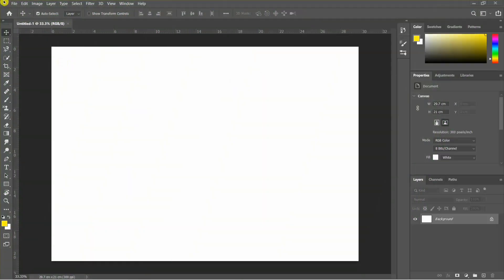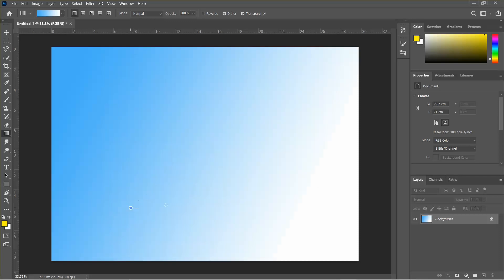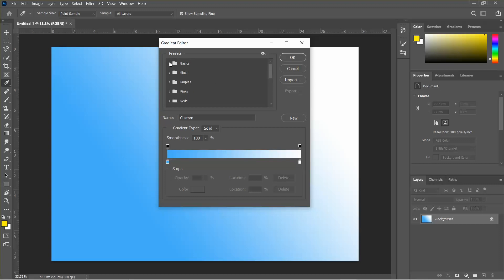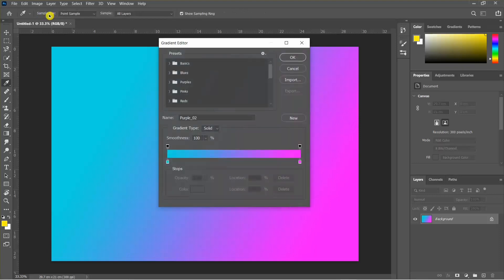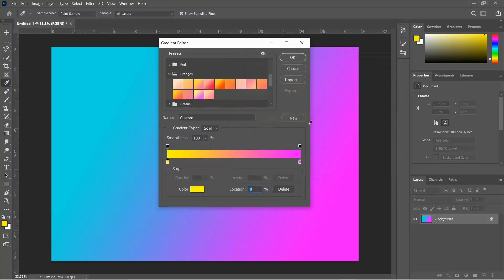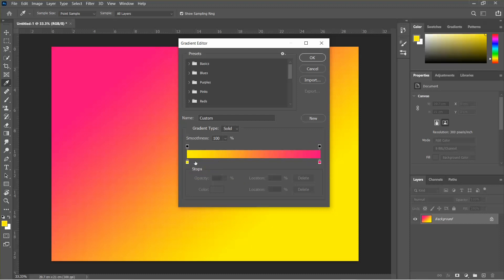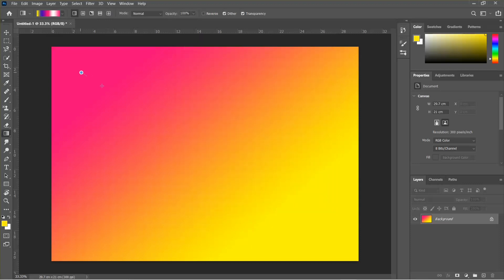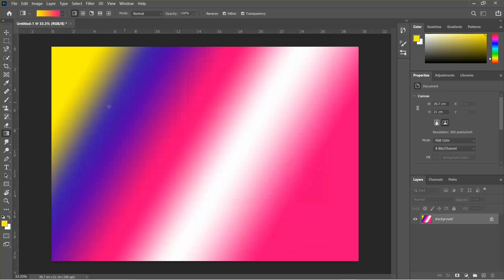Photoshop Tutorial Activity E3 | How to change background color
Welcome to a comprehensive Photoshop tutorial where we'll unravel the secrets of this powerful tool together. Whether you're a beginner or an experienced user looking to sharpen your skills, this video series covers a range of topics from the basics of photo editing to advanced techniques in graphic design.
Join me on this creative journey, and let's transform your images into stunning works of art.